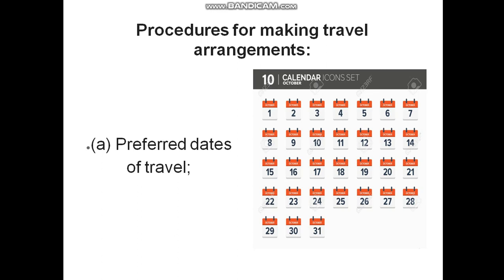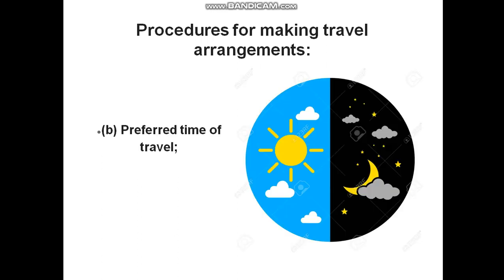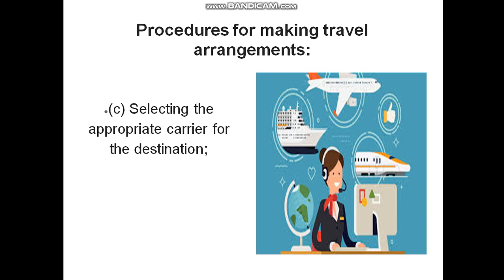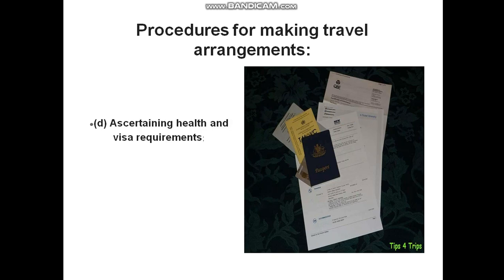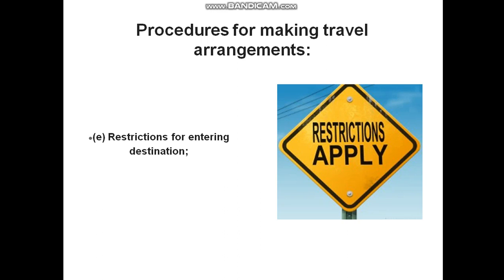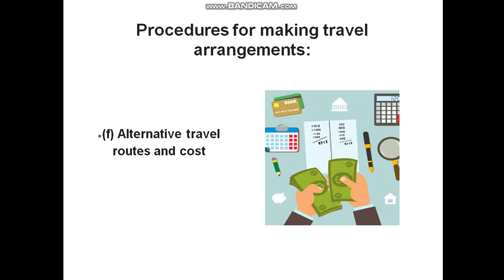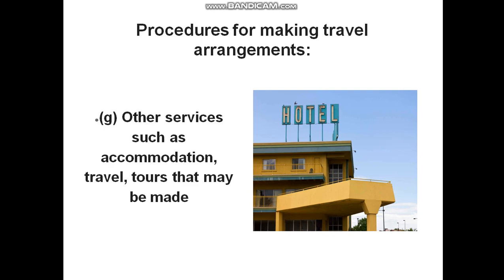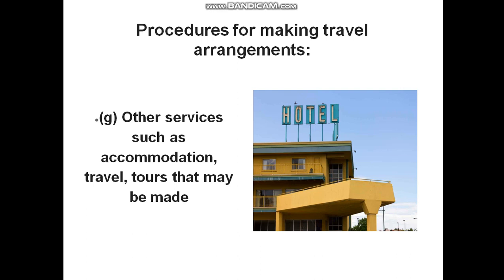Office administration 07 part 4 procedures for making travel arrangement